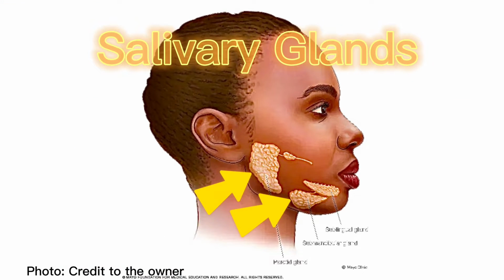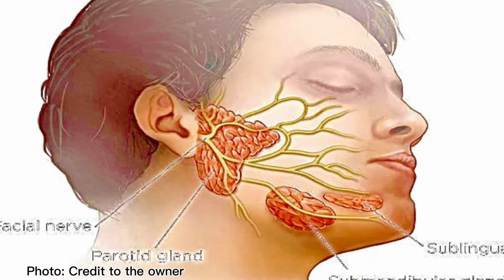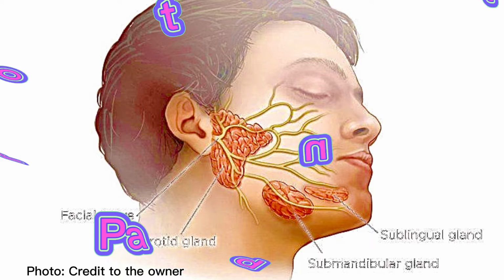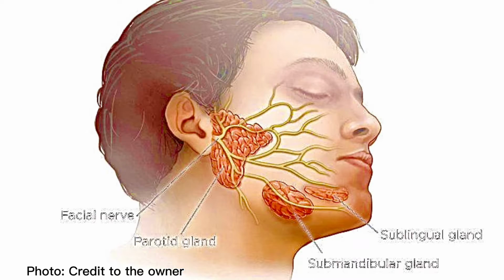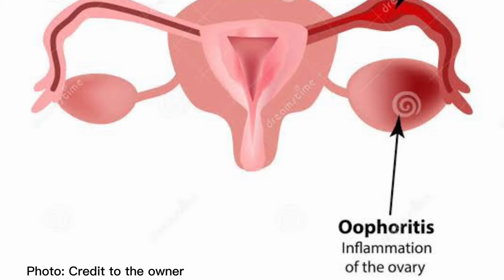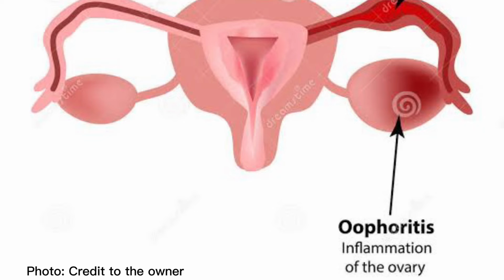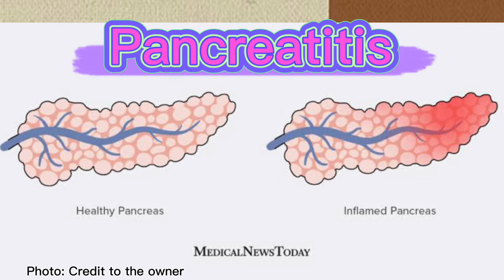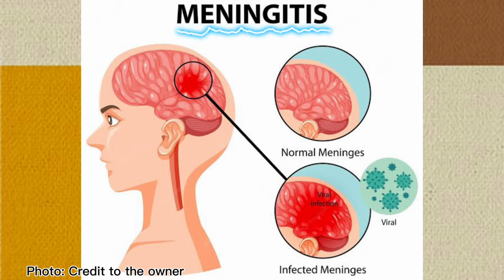Mumps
Mumps is a viral disease caused by Paramyxovirus. The primary sign of Mumps is Parotitis which means inflammation of the major salivary gland called Parotid Gland located near the ear and around the jaw. Symptoms of Mumps include fever, headache, muscle aches, tiredness and loss of appetite. In rare cases, Mumps can cause severe complications especially in adults such as inflammation of the testicles, ovaries, breast, brain and pancreas, deafness and miscarriage.

Persons with Mumps recover completely within two weeks. The incubation period of Mumps can range from 12 up to 25 days but symptoms typically appear 16 to 18 days after exposure to the virus. Mumps is highly contagious for about 9 days after symptoms appear. There is no specific medical treatment for Mumps.

The best way to prevent Mumps is to be vaccinated against the disease. The Mumps Vaccine is usually given as a combined Measles-Mumps-Rubella (MMR). Two doses of the MMR Vaccine are recommended before a child enters school. A third doses is not usually recommended but given during an outbreak of Mumps.